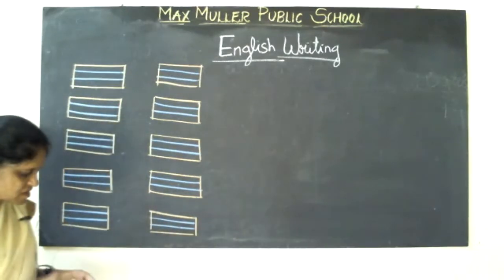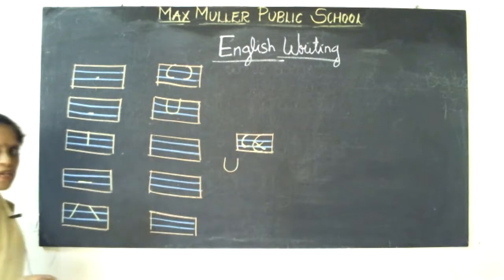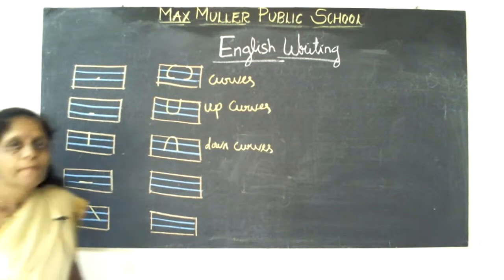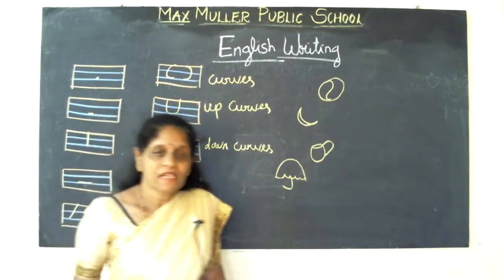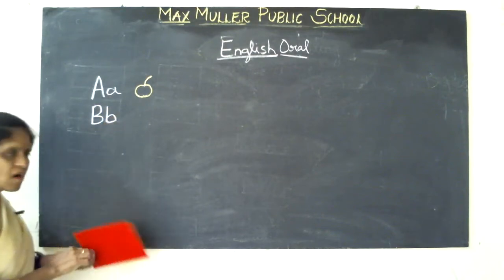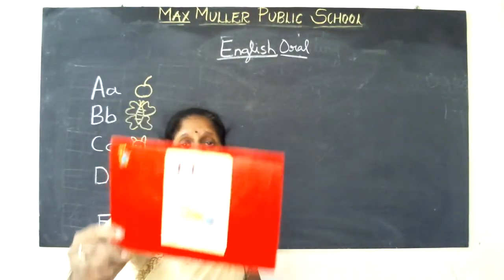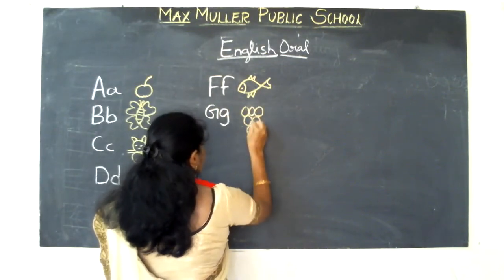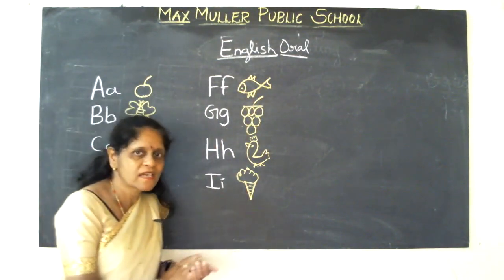LKG - 19.07.2021 - English Writing & Oral